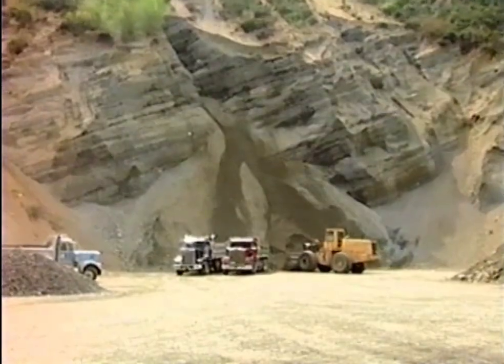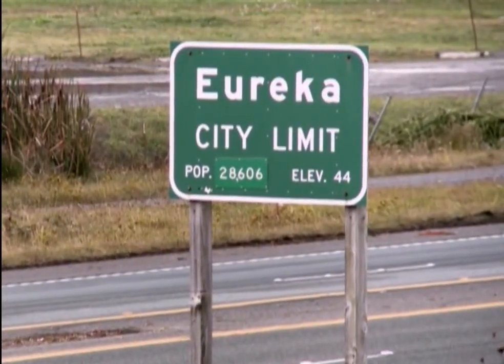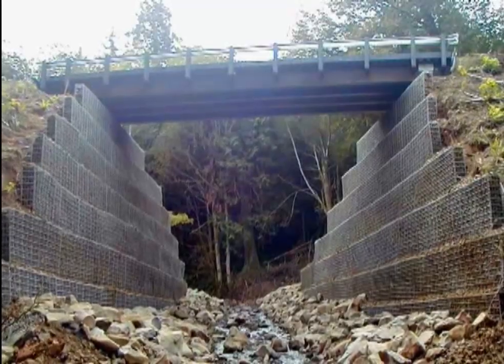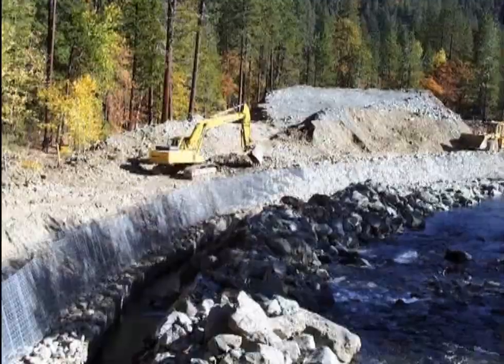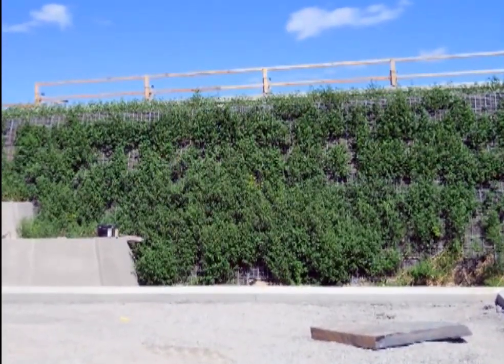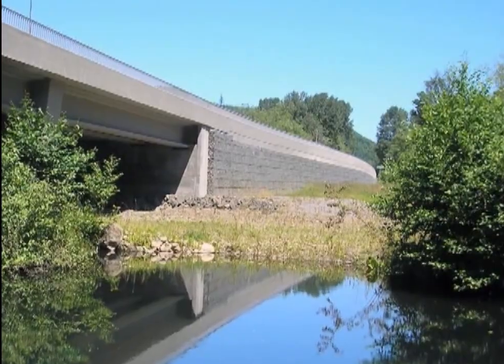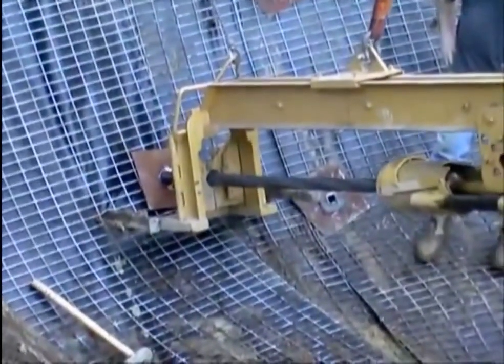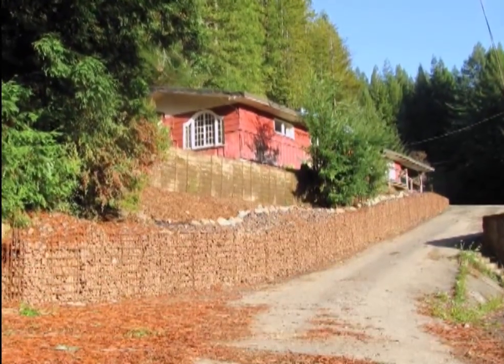Viewpoints with Terry Bradshaw - Hilfiker Retaining Walls